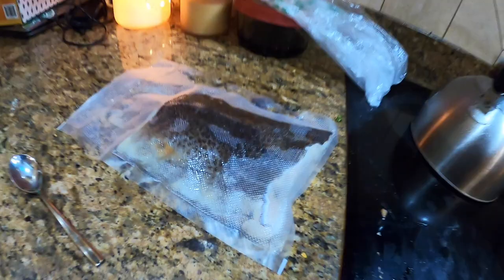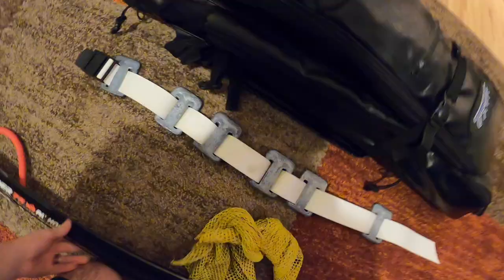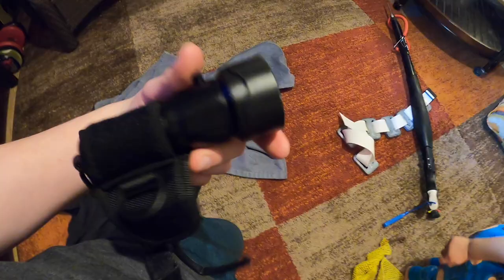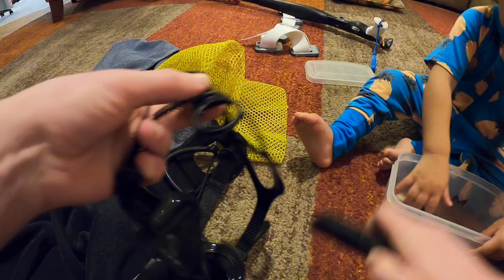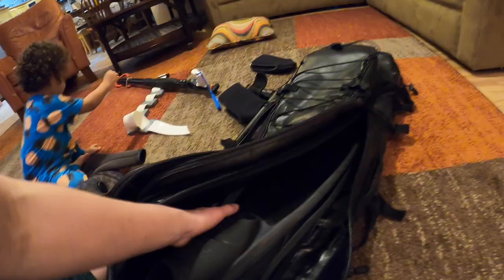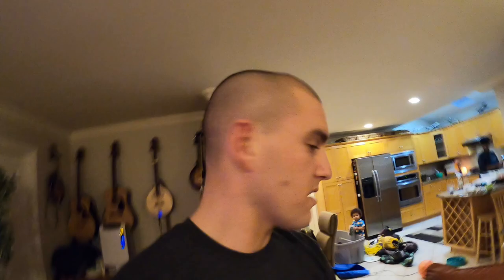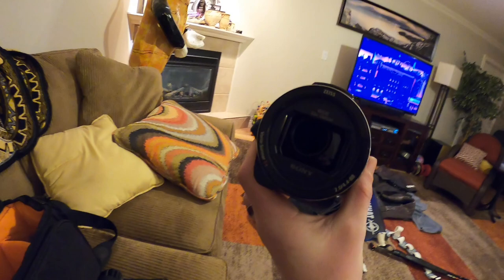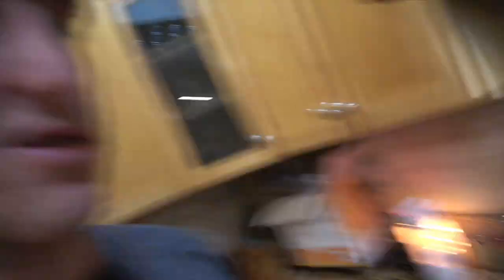What's in the bag? My diving Gear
What's in the bag? | Dive gear & Camera gear

Happy Diving!
- Chris

PNW Samson Shirts & Stickers!